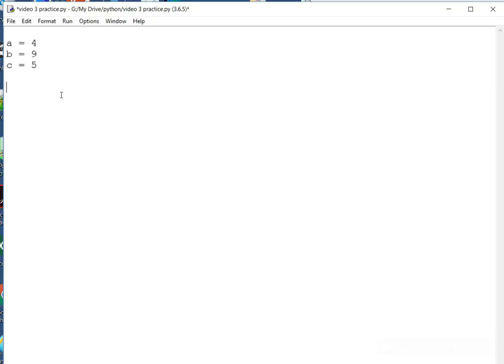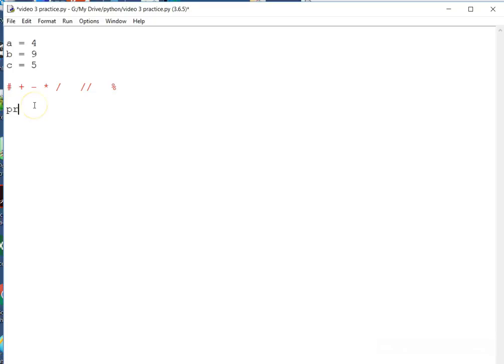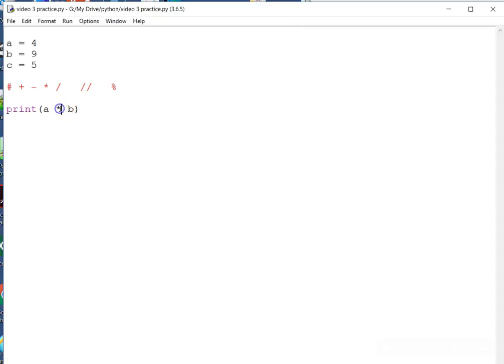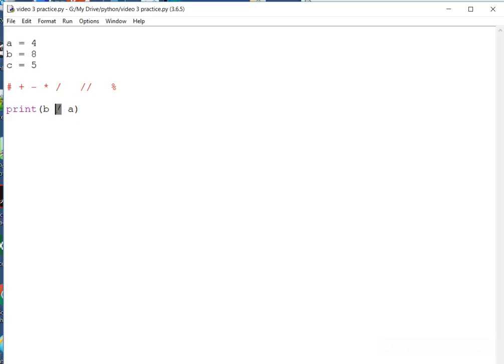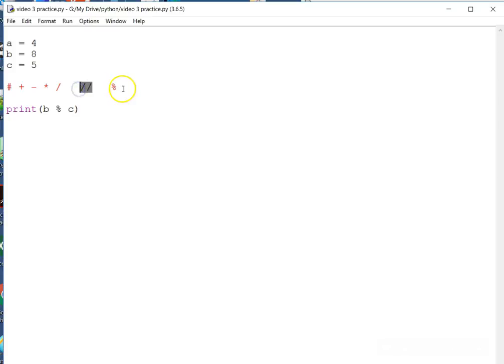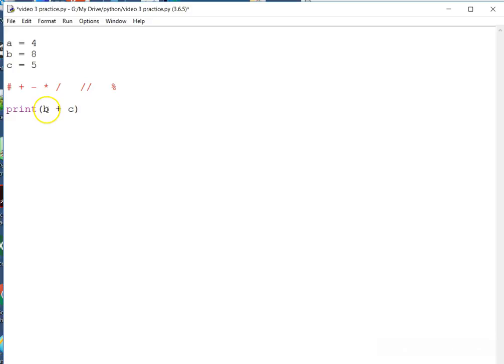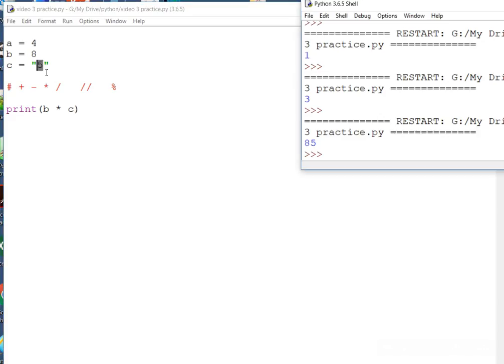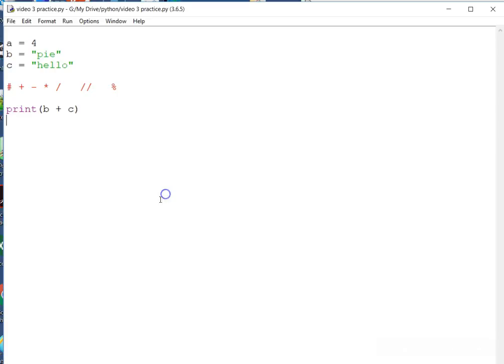Python absolute beginner video 3